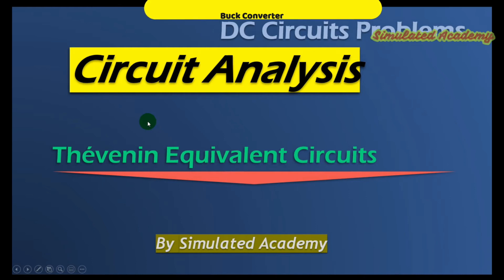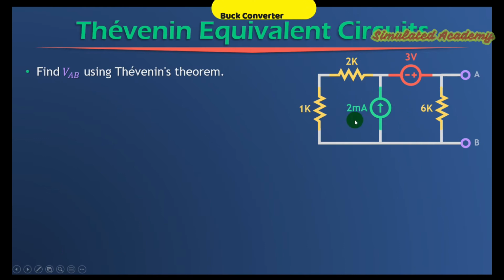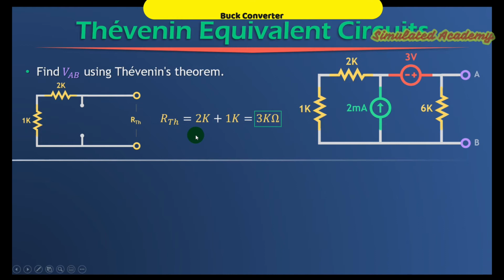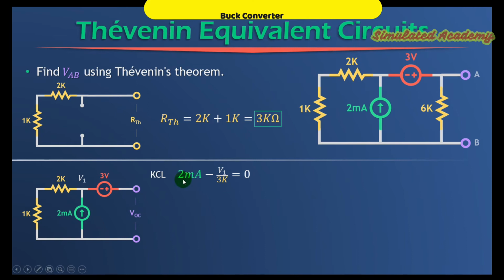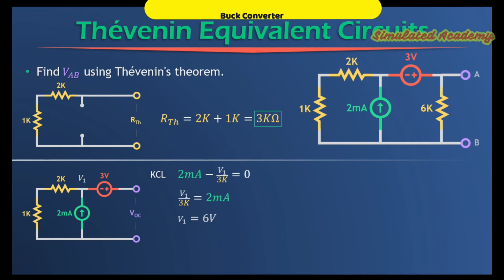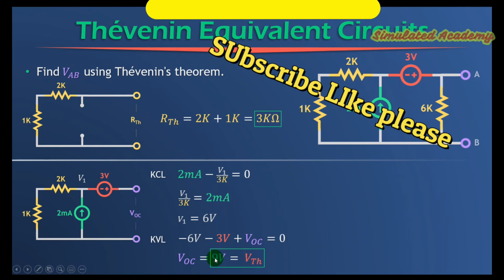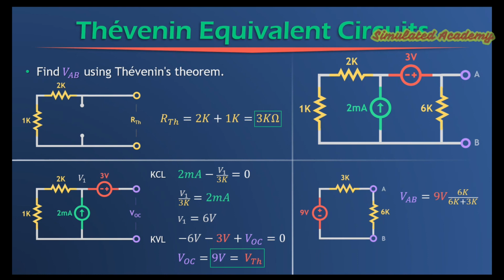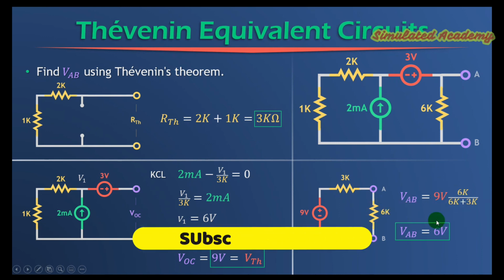Thevenin Theorem solved problem || thevenin theorem problems || thevenin equivalent circuit problems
Main topic🧡💚💙:Thevenin Theorem solved problem || thevenin theorem problems || thevenin equivalent circuit problems
Thevenin's Theorem states that “Any linear circuit containing several voltages and resistances can be replaced by just one single voltage in series with a single resistance connected across the load“
you will learn in this demo Thevenin's theorem circuit problem solution easy steps. You will be able to solve the thevenin equivalent circuit problem step by step. Thevenin's Theorem. Example with solution is solved in this demo.
Thevenin's Theorem 2021.  Thevenin Theorem  solved problems in urdu/hindi is explained. Thevenin theorem with dependent sources related probelm is solved. Thevenin theorem with solved examples you will see in this video. Network Theory and Thevenin's Solution is explained.
Related Queries🥉:💖❤💕🎈
You will find the following topics in this video :

1. Solved problems in thevenin theorem.
2.  norton theorem solved problems
3.network theorem solved problems
4.thevenin theorem statement